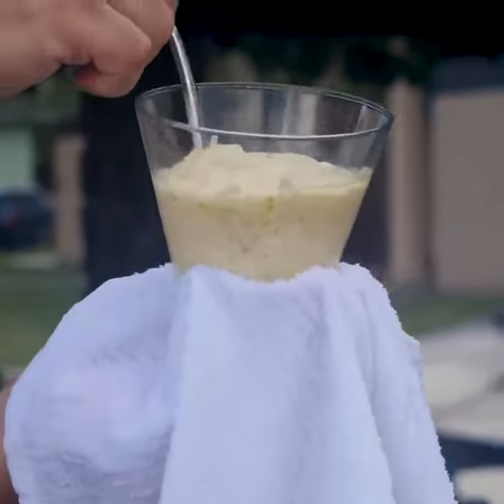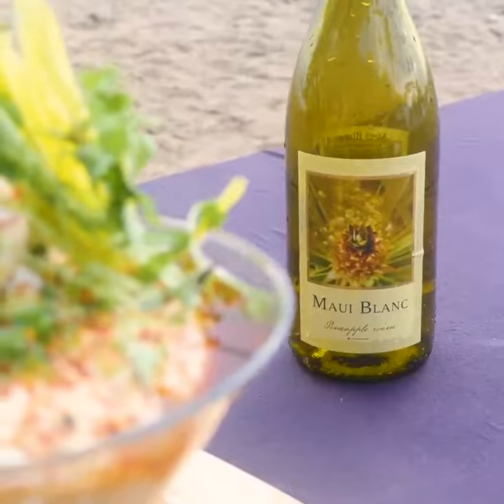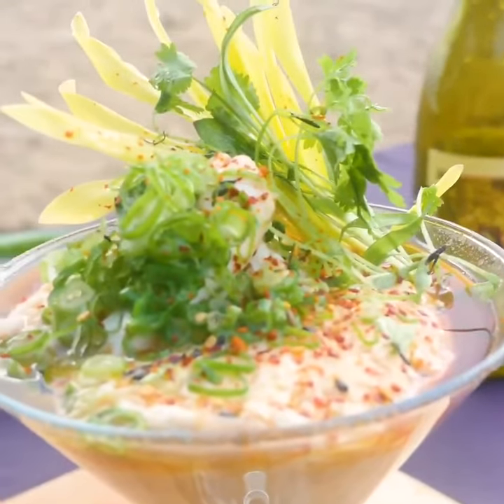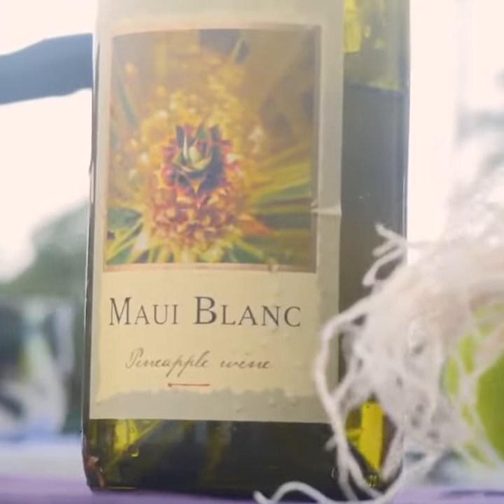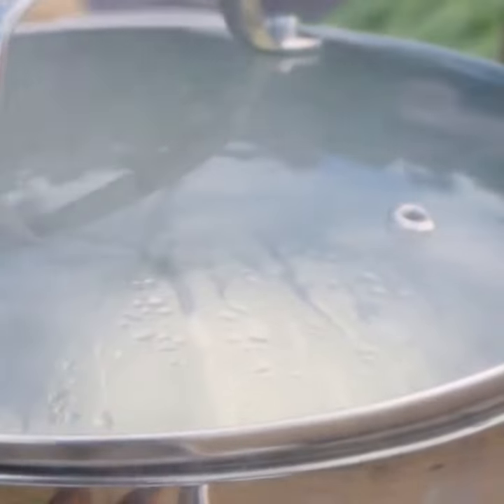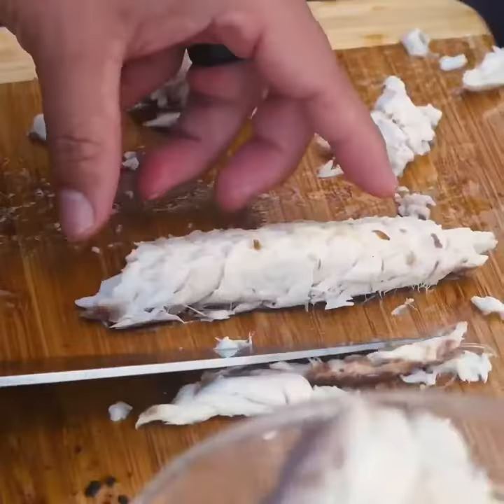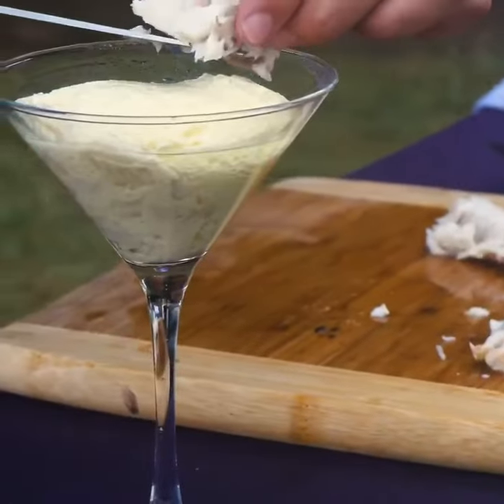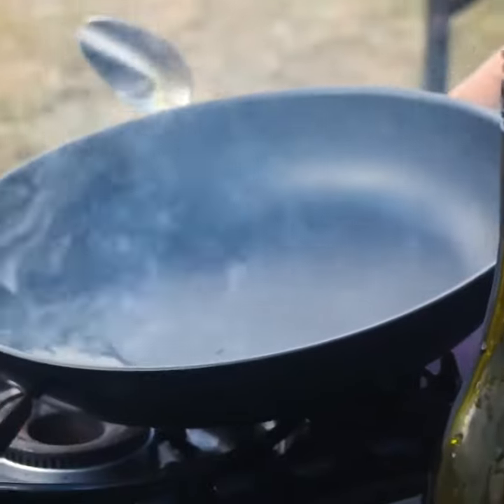Hawaii Catch and Cook Next Level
Catch and cook hawaii, today we making steamed mullet with steamed egg.